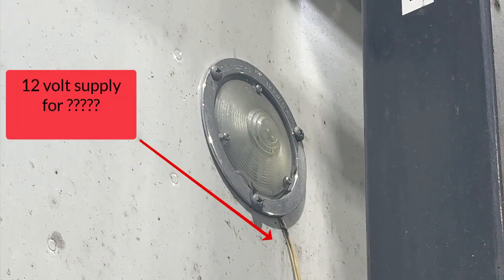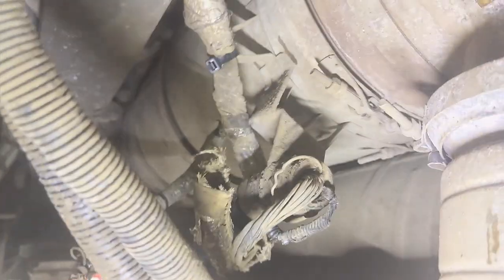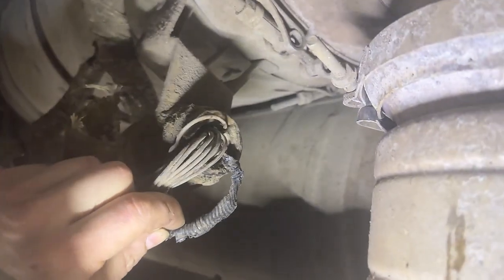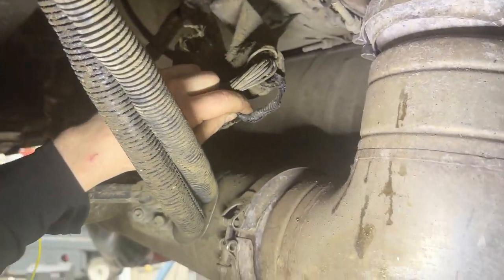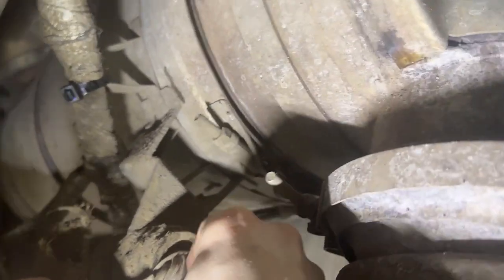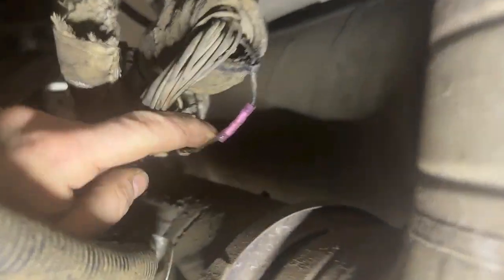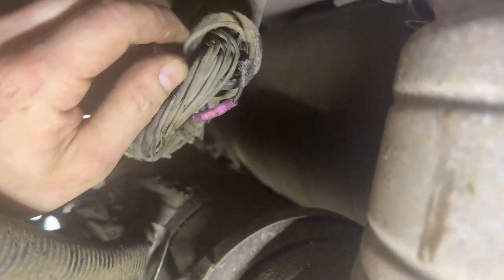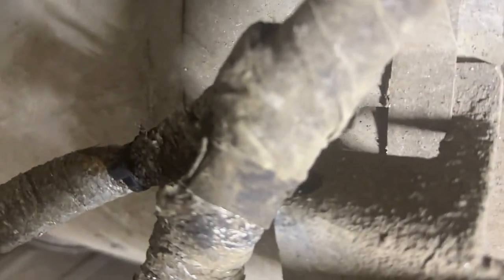Working with wire close to the after-treatment.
When doing repairs to wiring that is near exhaust piping or after-treatment one needs to be conscious of temperatures the wiring could be exposed too.
In this video you will see what happens when the wrong type of materials are used to make repairs. The last thing you want is wiring on fire because a component with low temperature ratings is put in a very high temperature envoirment.
This is a link to high temperature loom
This is a link to high temperature tape
This last link is to steel ties